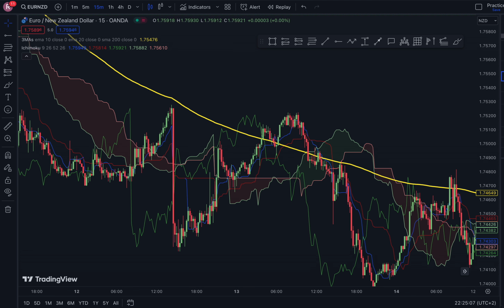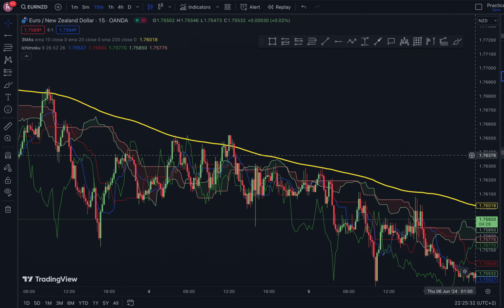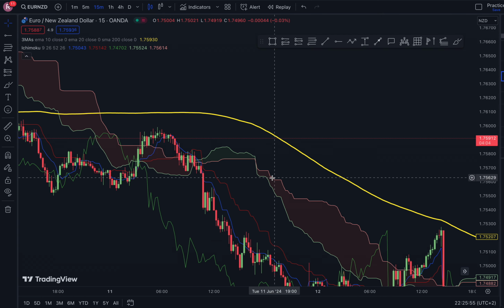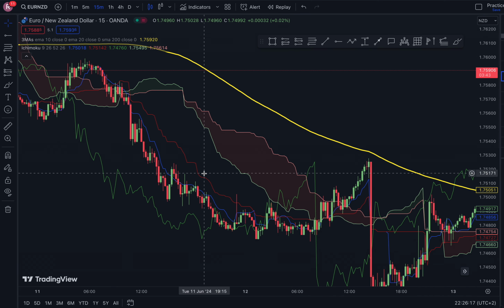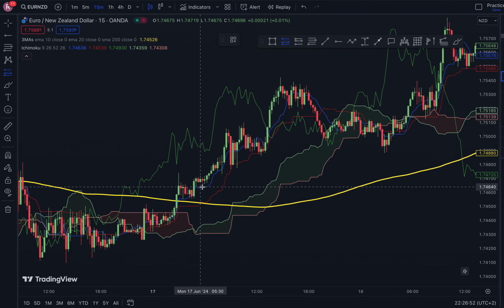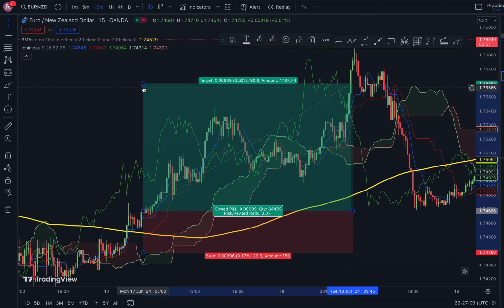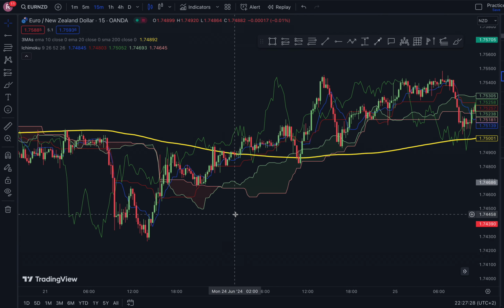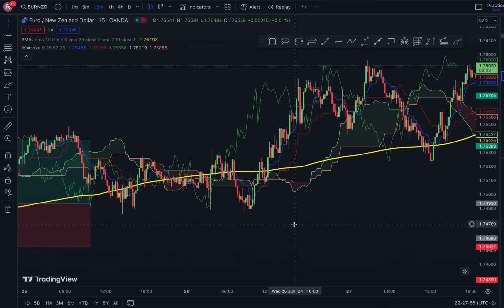Ichimoku cloud + EMA Trading Strategy | Forex Indicator